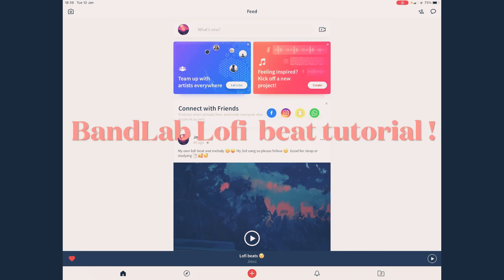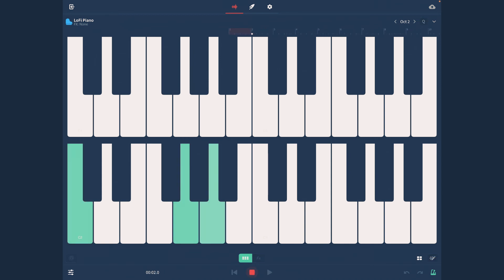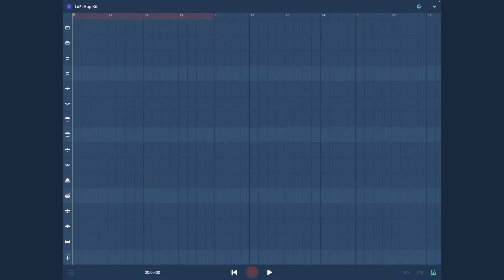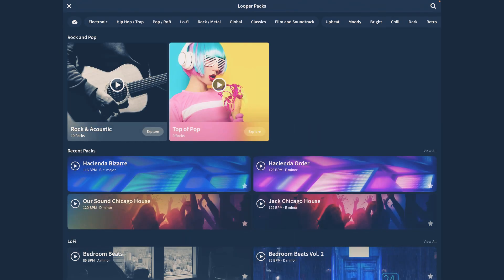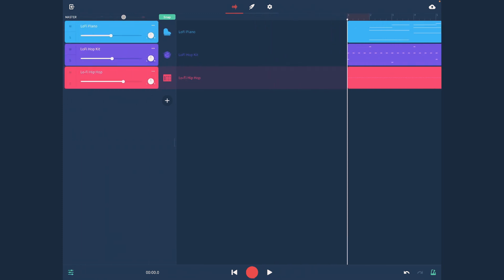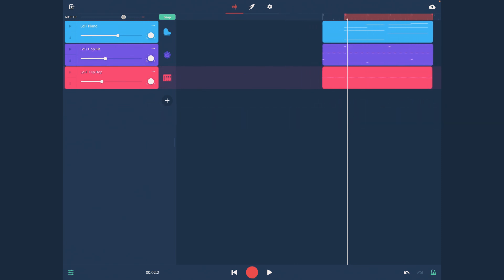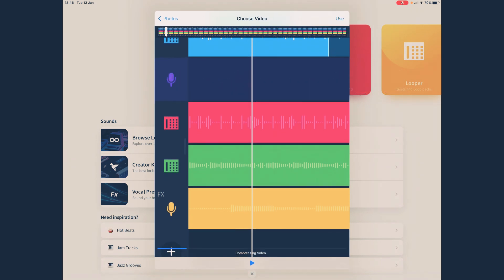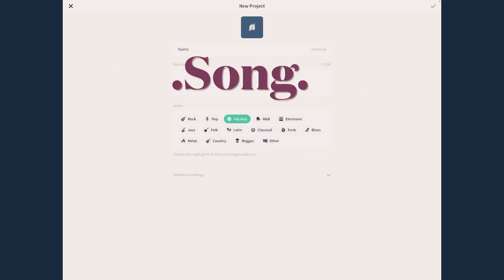How to make a lofi beat on BandLab 😴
New tutorial 🤗
Lofi beats 🎧

Bandlab is the app
Follow me plz i am jmcc